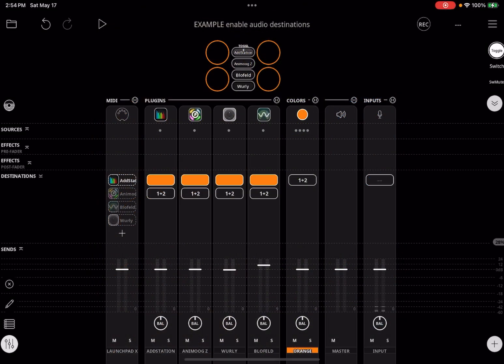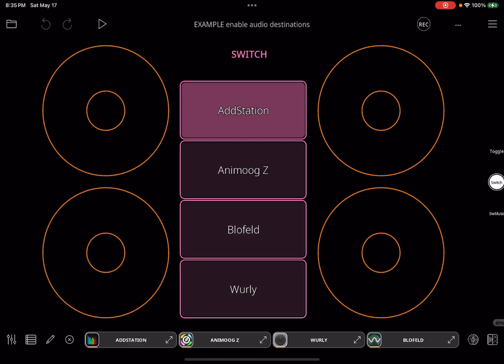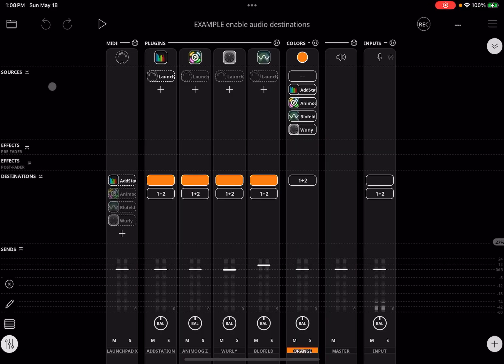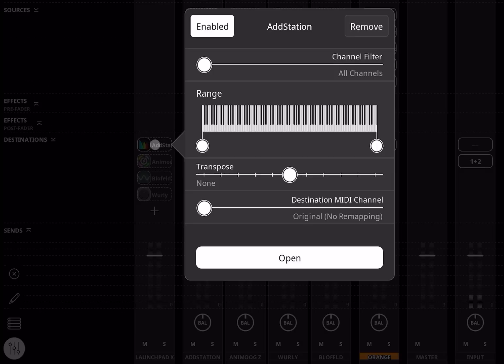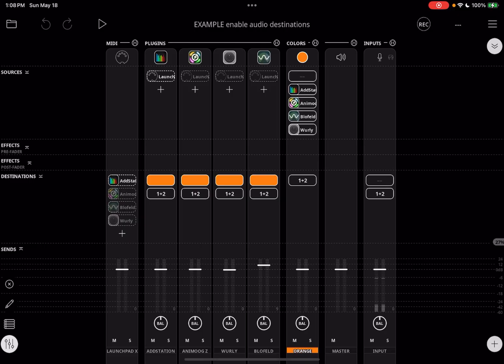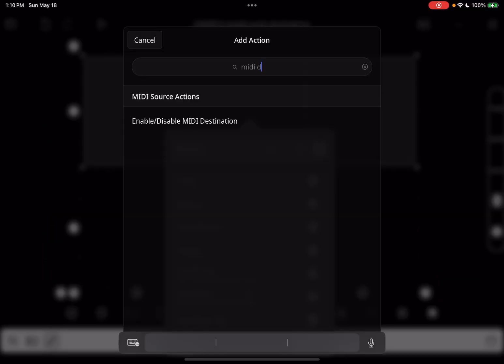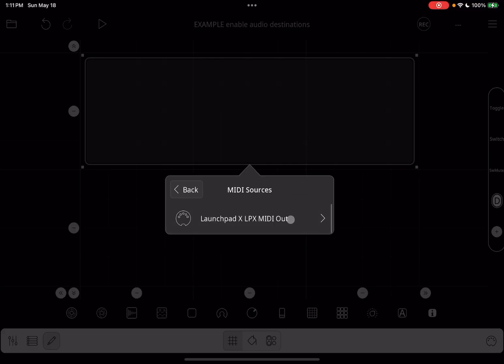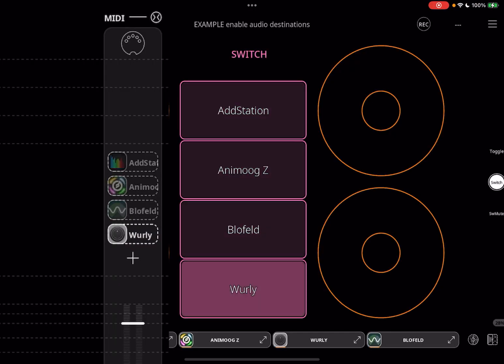MIDI Destination Switching Quick Explainer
Quick explainer of Loopy Pro 2.0’s new MIDI destination switching action.

for a tutorial on building a destination switcher